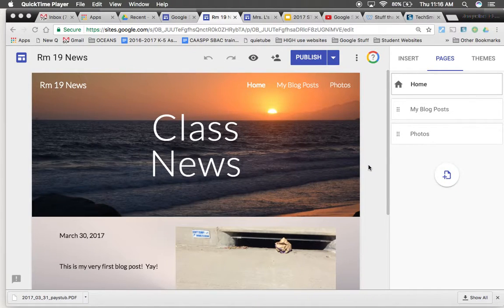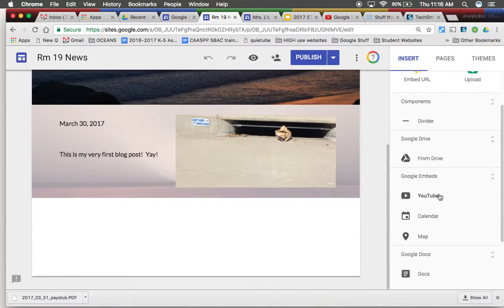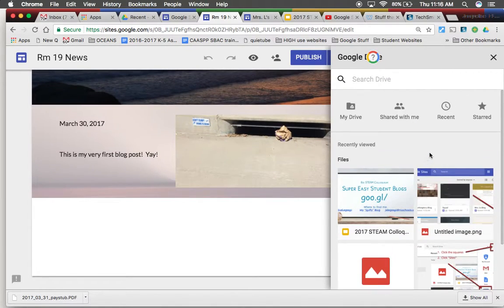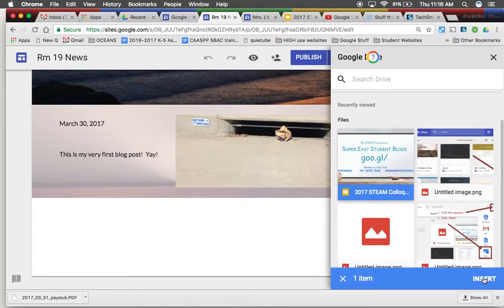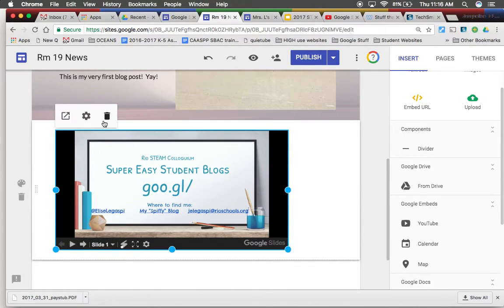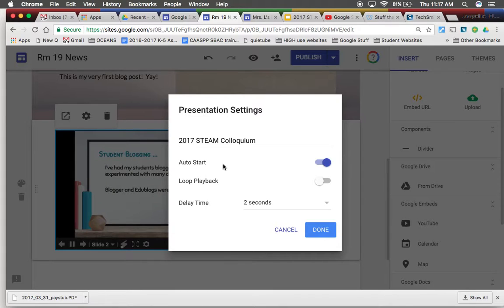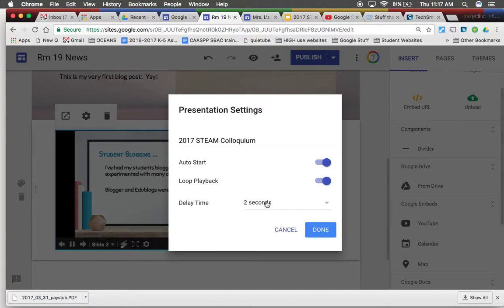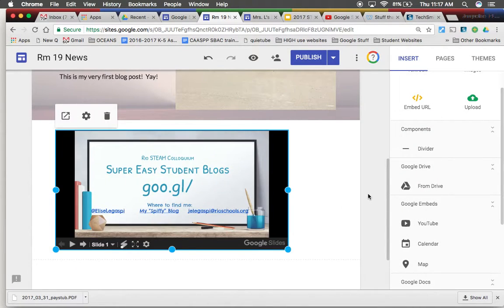Adding Something from Drive to a Google Site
How to insert something from your Drive to your Google Site